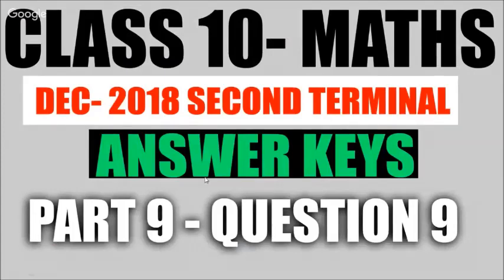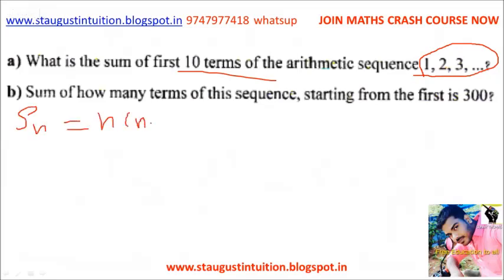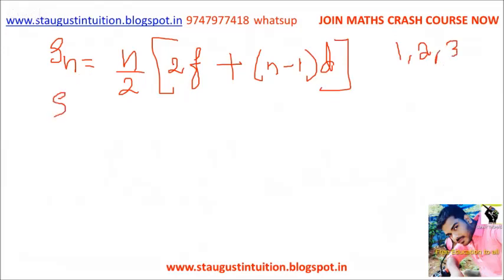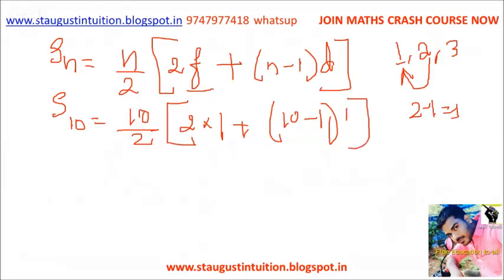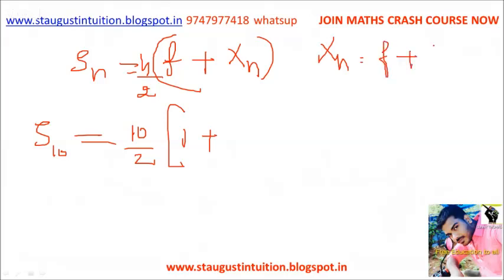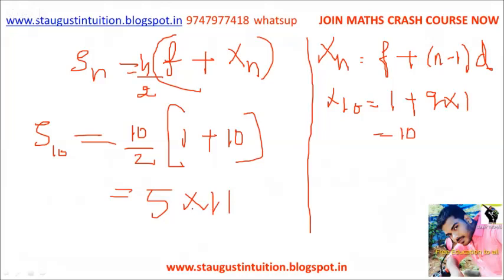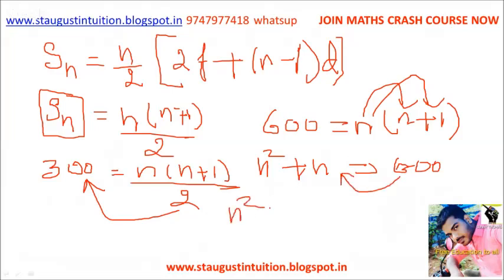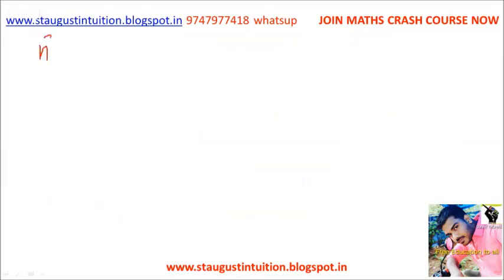SSLC CLASS 10 /MATHS / 2018 solved paper/ANSWER KEY/DECEMBER - PART 9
CLICK BELOW FOR CRASH COURSE DETAILS